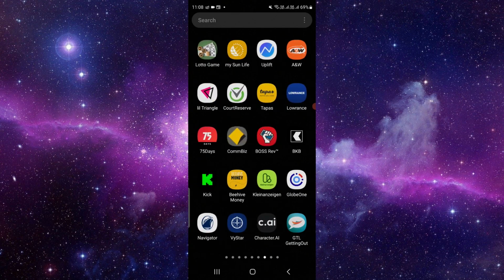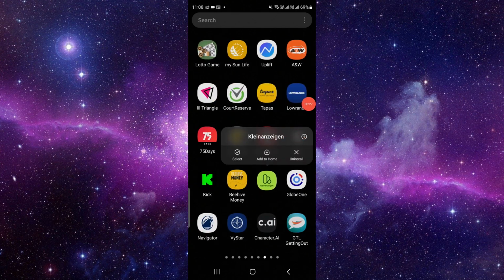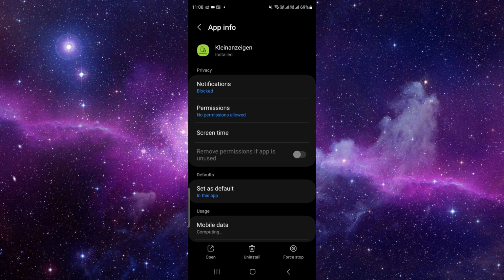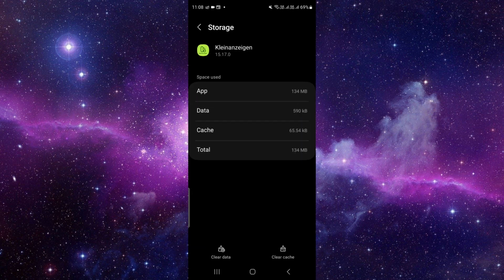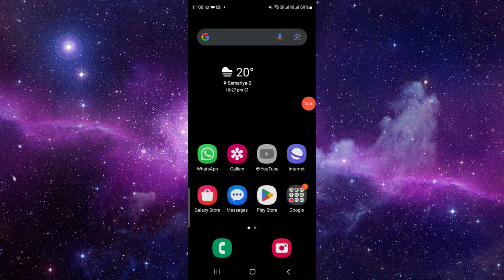✅ How to Fix myVW App Not Working 2024 (Full Guide)